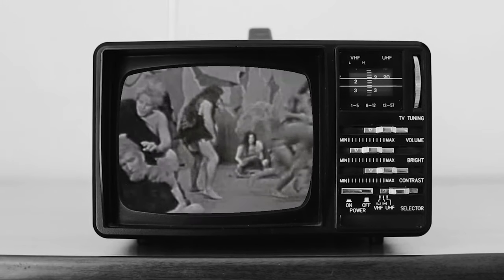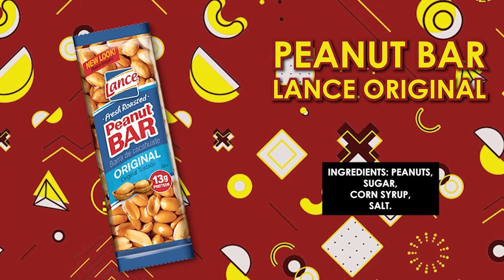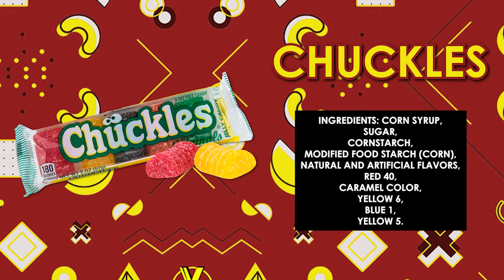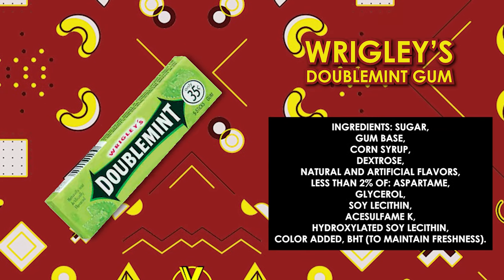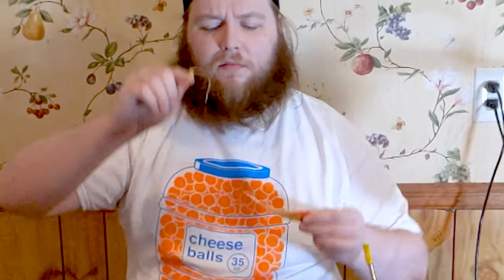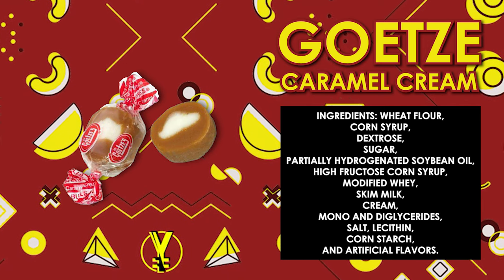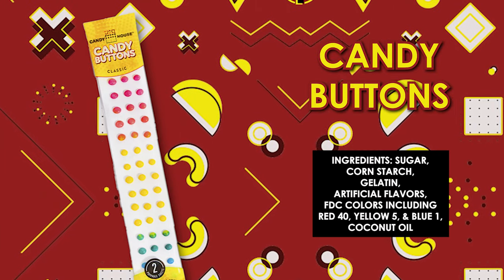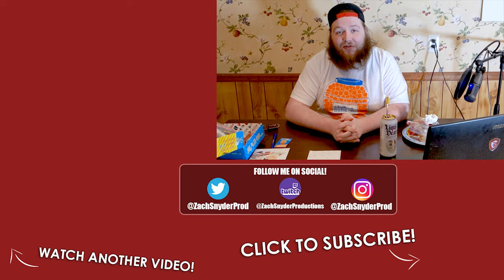Tasting and Ranking a TON of Weird 1950's Candy!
YEN #133 - On this episode of Your Everyday Nerd, we're going BACK to the Candy Aisle to take a look at the candy from the 1950s. We're trying and ranking 31 pieces of 1950s candy!

Thank you to my Patrons! ► @CoffeeFiend, @Karionyte, @gh0xttherebel

Go check out the merch!